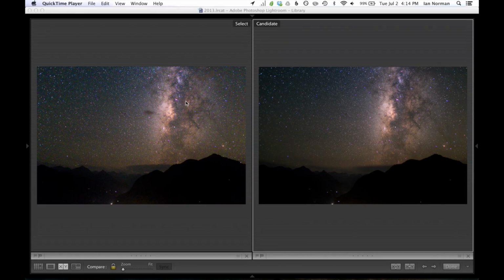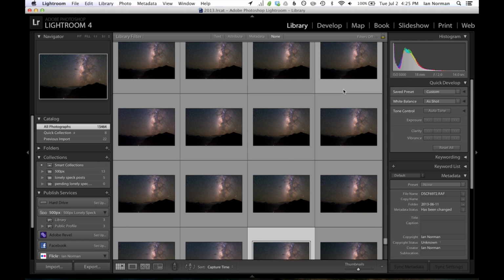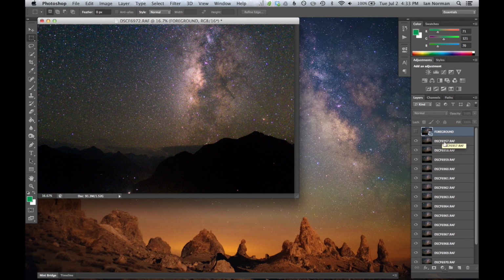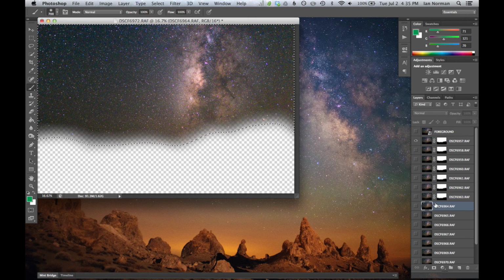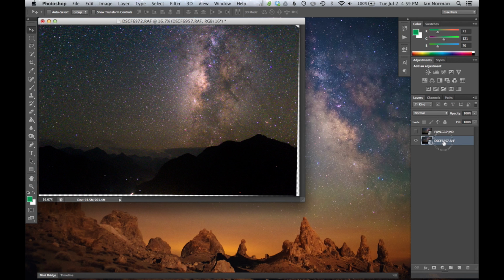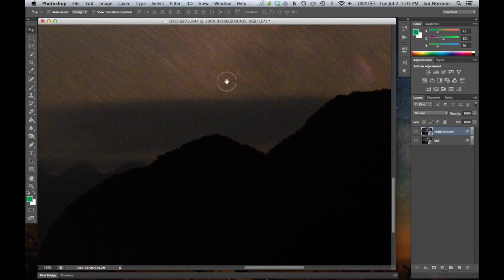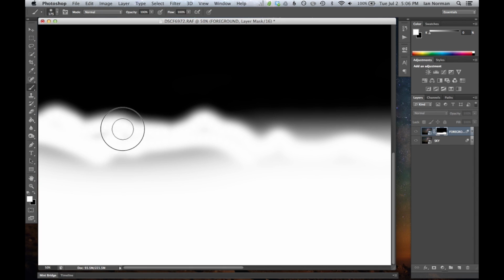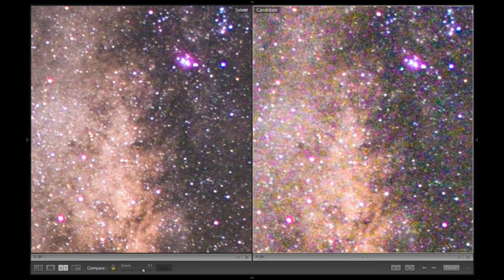Landscape Astrophotography Noise Reduction with Image Stacking in Photoshop CC or CS6 Extended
In this video we will show you how to use smart objects in Photoshop CS6 to reduce noise in your landscape astrophotography with image stacking.